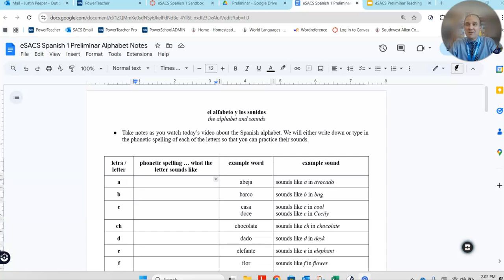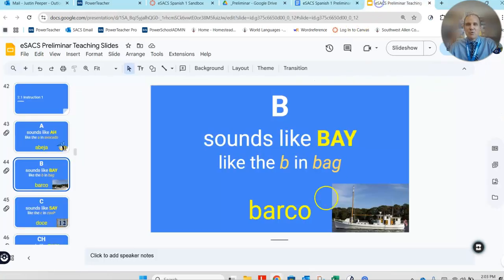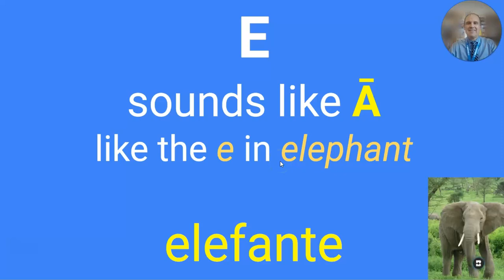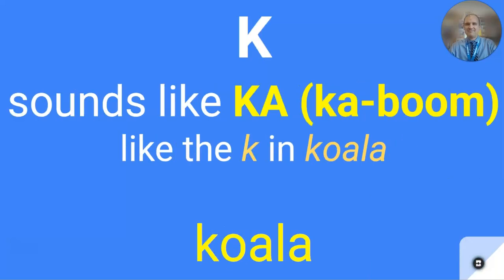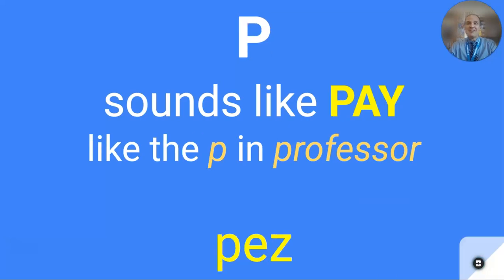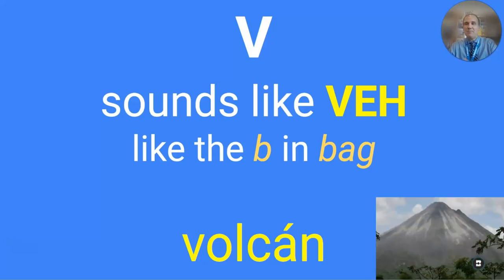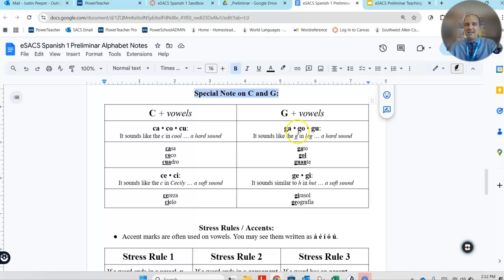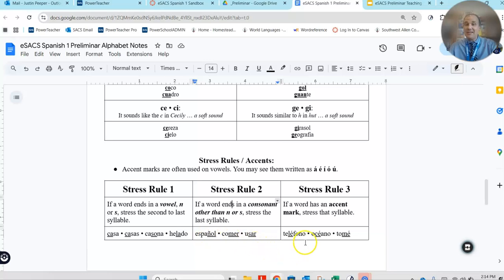eSACS 2 1 Instruction